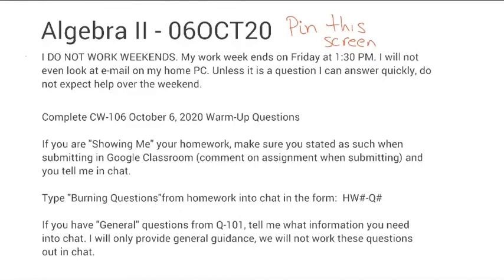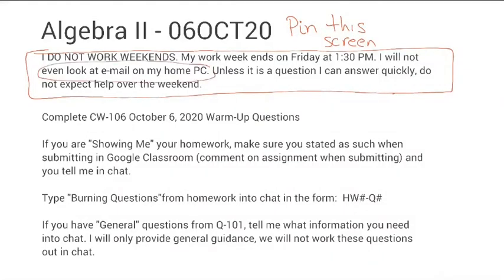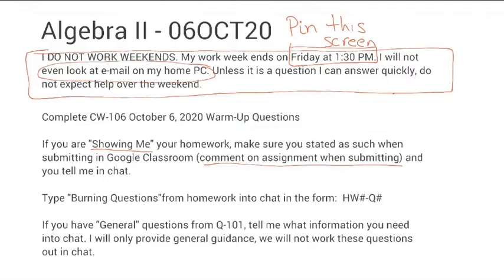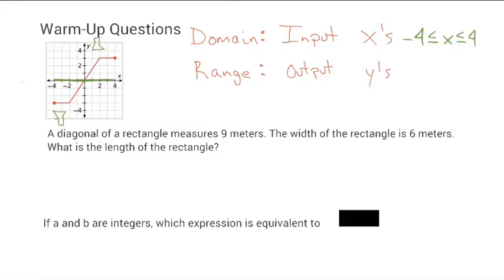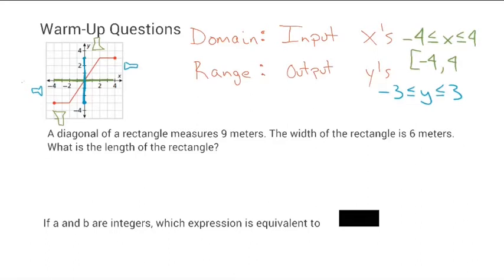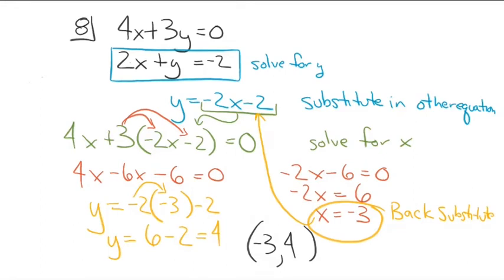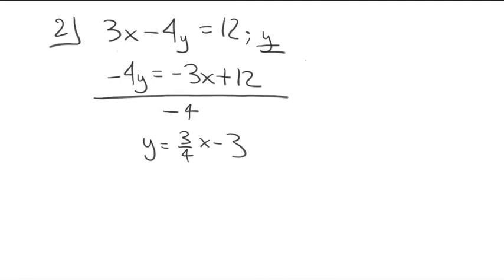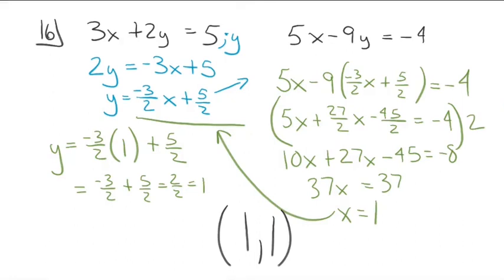Algebra II 20201006 Solving Systems of Linear Equations by Substitution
Algebra II review of solving systems of linear equations by substitution.